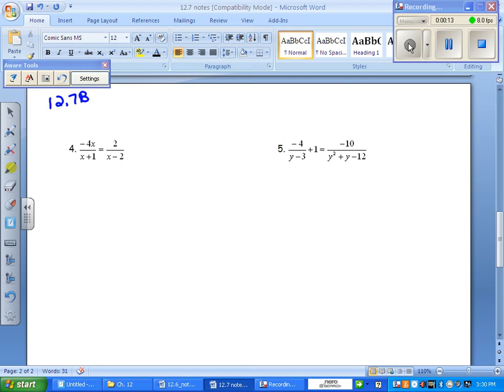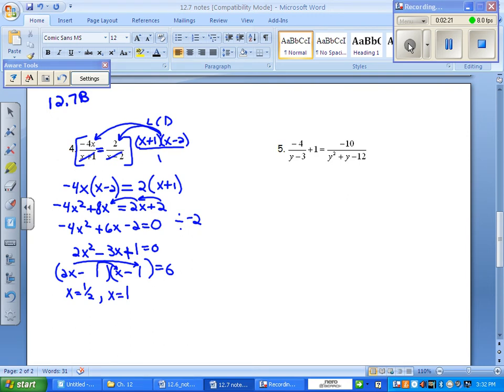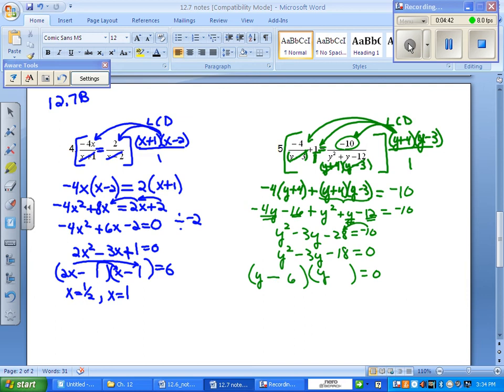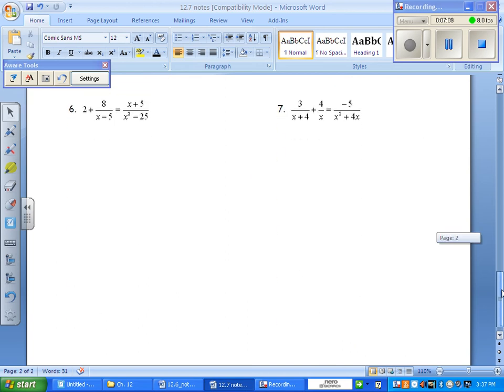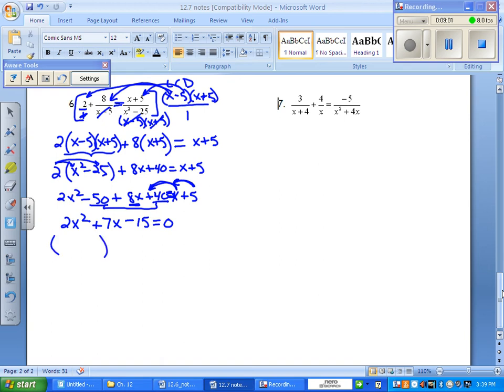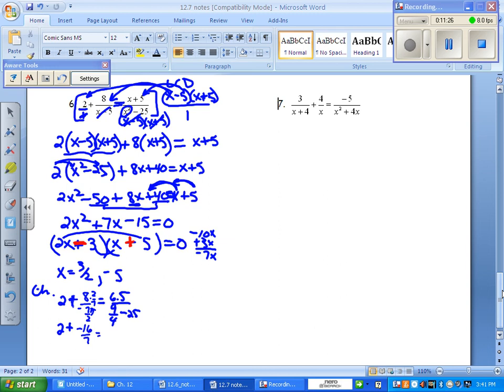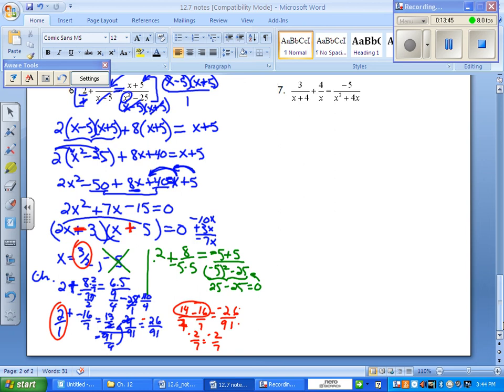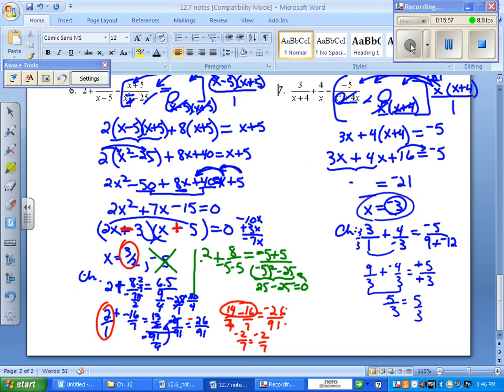12 7 part B Rational Equations